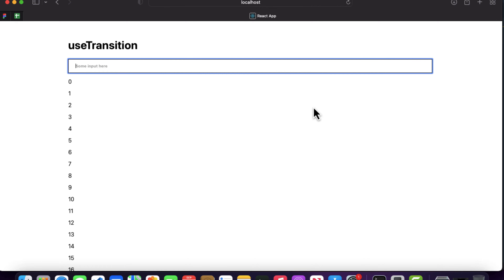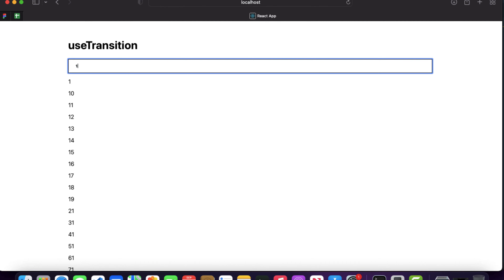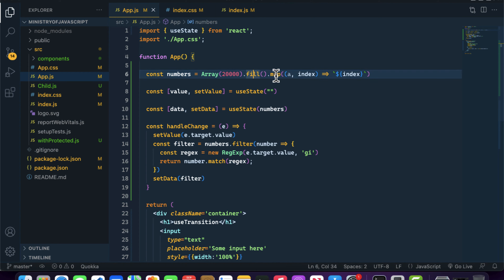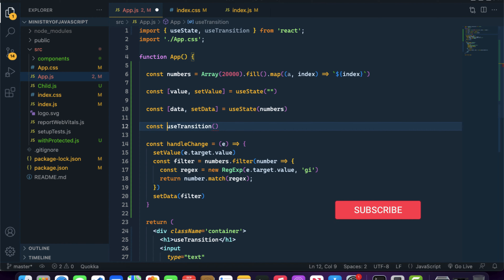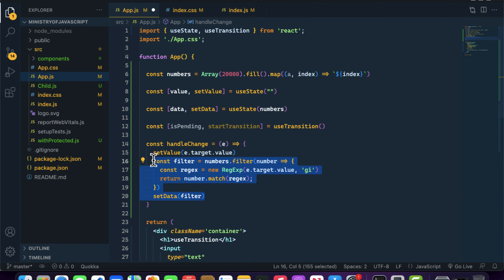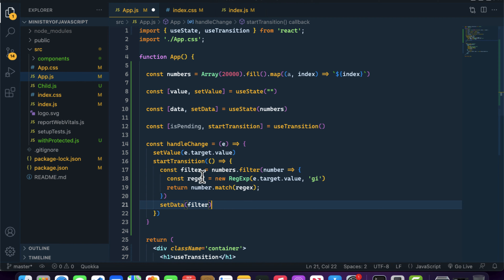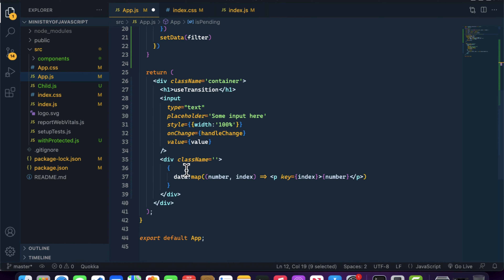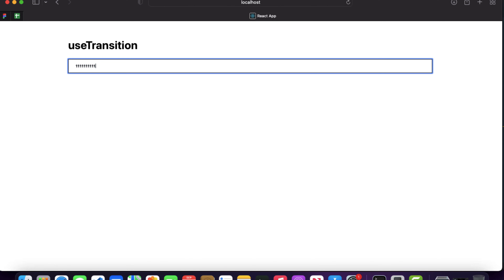React JS Tutorials | useTransition in React JS | React JS From Beginner to Advanced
Series: React JS Tutorials | React Crash Course

In this video we will learn that what is useTransition hook in ReactJS and how can use it.